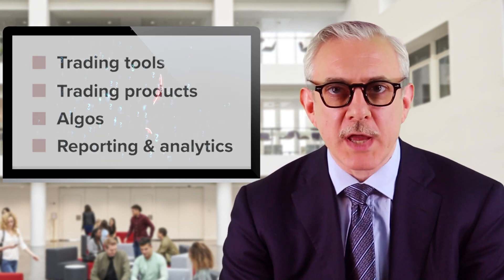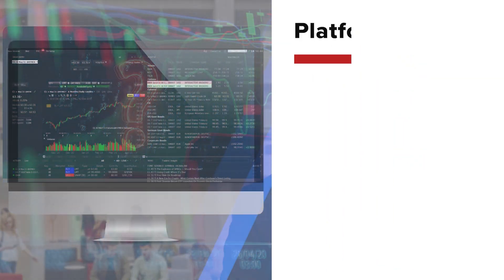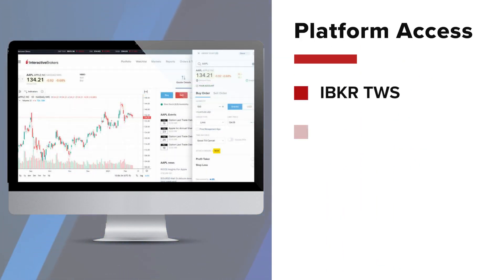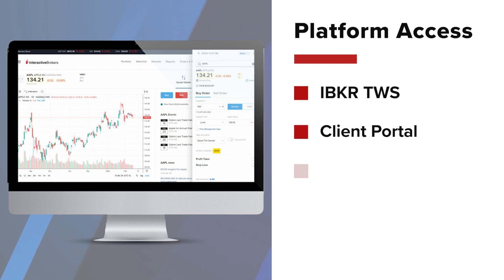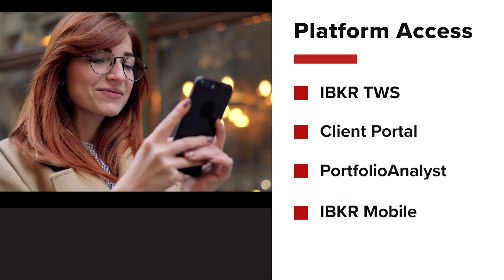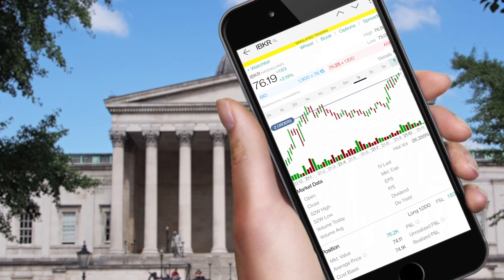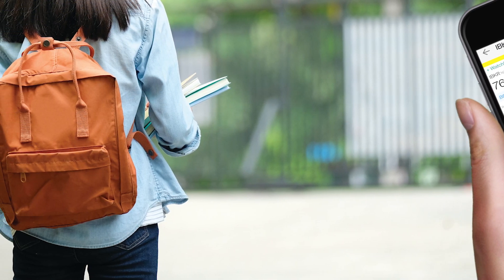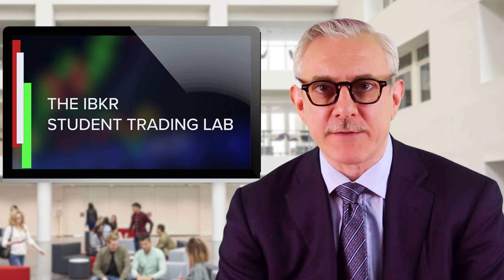What is the IBKR Student Trading Lab?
This lesson provides an overview of the objectives of the IBKR Student Trading Lab (STL), including
samples of its use in different classroom settings, including computational finance, as well as technical, and fundamental analytics.